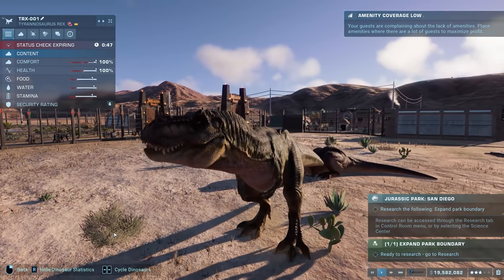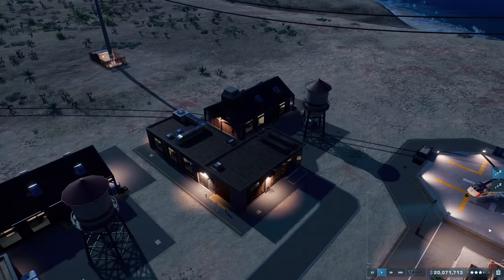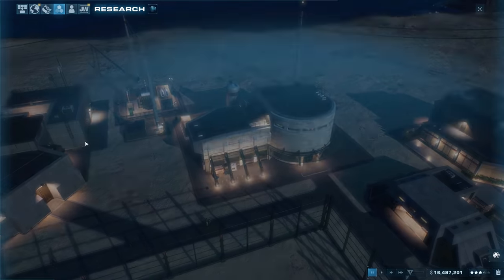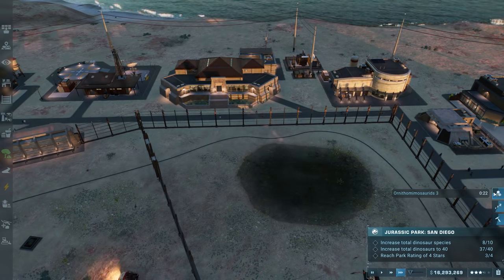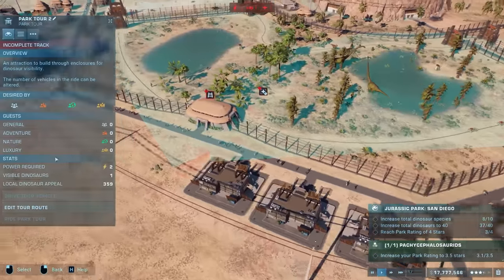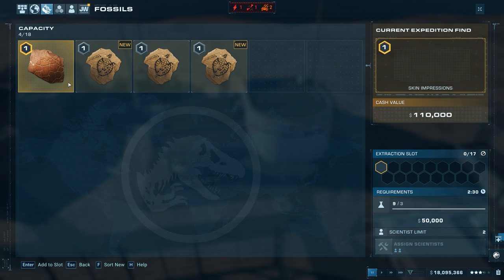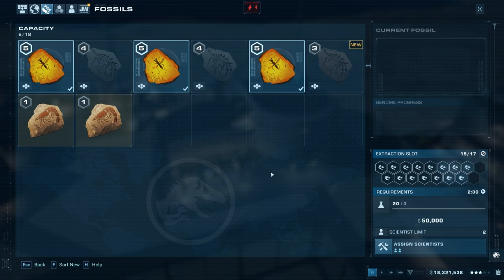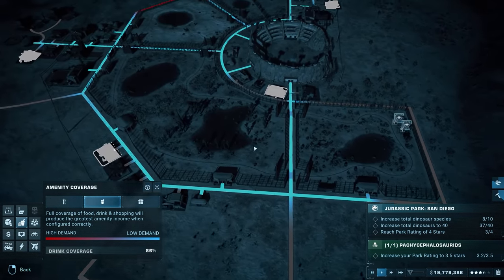🍃 GIGANTSPINOSAURUS EXCAVATION, HERBIVORE DINOSAURS EXPANSION!!! - Jurassic World Evolution 2 Ep.16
Jurassic World Evolution 2 Chaos Theory gameplay / let’s play / playthrough with Waffle! Jurassic World Evolution 2 Chaos Theory revisits the Jurassic Park & Jurassic World movies for "What if?" scenarios!

▶︎ Thank you Frontier Developments for providing a free copy of "Jurassic World Evolution 2" to play on my channel!

▶︎ Jurassic World Evolution 2 Chaos Theory gameplay is on PC in 1440p at 60fps

Chaos Theory. Revisit pivotal moments from the Jurassic World Franchise and play them your way in a range of ‘what if’ scenarios. Whether it’s showcasing a T. rex in the San Diego amphitheatre, or creating your own Jurassic World. Experience iconic scenarios across eras and locations and see how events turn out in these ‘what if’ scenarios when you are in control.

Learn what it takes to be a park management master in Campaign mode, a compelling, original narrative that puts you at the heart of the action following the earth-shattering events of Jurassic World: Fallen Kingdom. Work alongside iconic characters from the films, including Dr. Ian Malcolm (voiced by Jeff Goldblum) and Claire Dearing (voiced by Bryce Dallas Howard), and lead the efforts to control, conserve, and contain wild dinosaurs now rampaging across the USA.

▶︎ Play Jurassic World Evolution 2 on Xbox One / Xbox One S / Xbox One X / Xbox Series S / Xbox Series X here